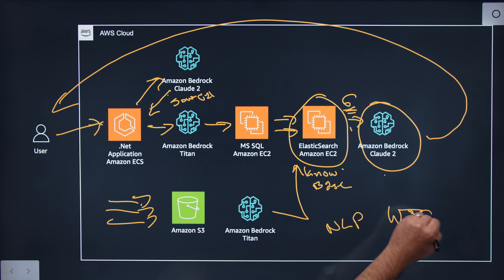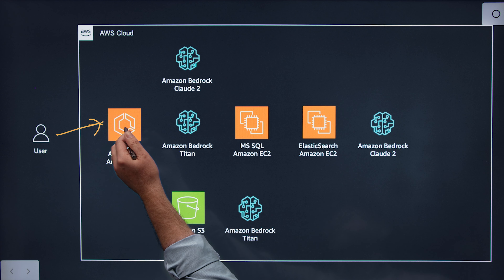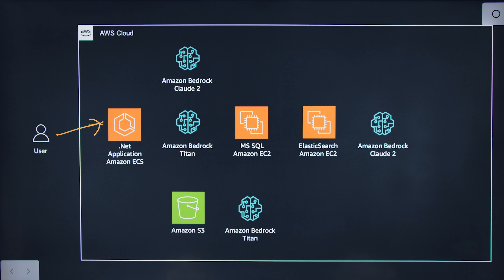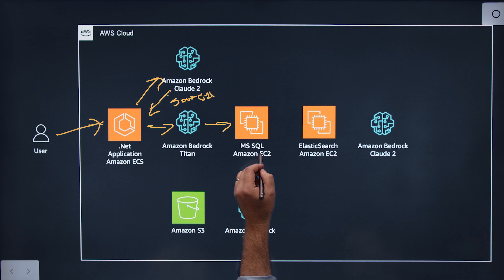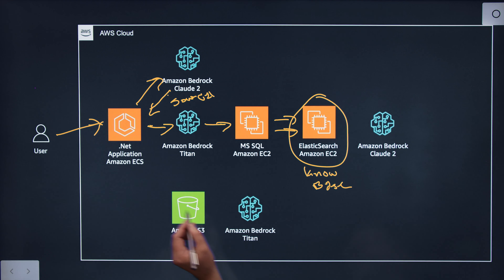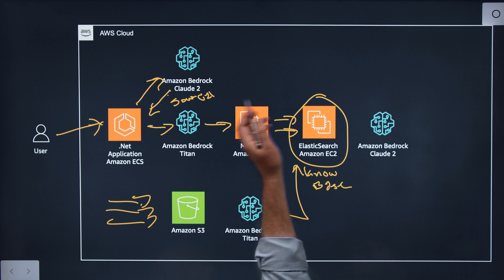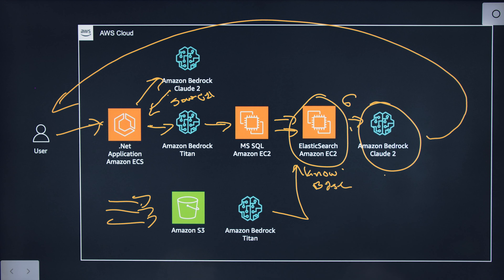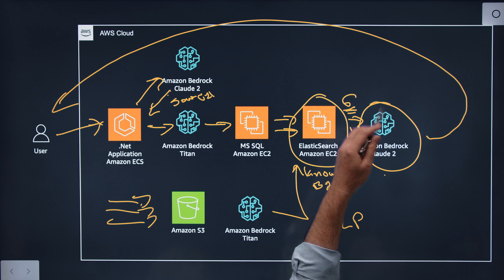Health eCareers: Using Generative AI to reinvent the Job Search Experience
The technical architecture behind this innovative job search tool is both robust and efficient, tailored to meet the specific needs of healthcare professionals. Initially, a user enters their query in natural language through the Health eCareers website’s interface. This input is processed by .NET application, which leverages Amazon Bedrock SDK hosted on ECS (Elastic Container Service). The prompt undergoes sanitation and is enhanced by Anthropic Claude via AWS Bedrock to detect and interpret geographic references, turning phrases like “Southern California” into actionable geo-coordinates for radius searching. Once refined, the prompt is vectorized using Amazon Titan and then sent to ElasticSearch hosted on EC2, which performs a vector search across our comprehensive job posting repository—continuously updated and vectorized using  Amazon Titan every six hours from various feeds. Following this, the top job postings are selected and used in conjunction with the original query in a  process facilitated again by Amazon Bedrock SDK in our application. This process utilizes the generative capabilities of Anthropic Claude to produce tailored responses, which are then presented to the user alongside the job postings. This system not only provides a seamless chat experience—allowing users to delve deeper into the job details or restart their search—but also significantly simplifies the job hunting process.